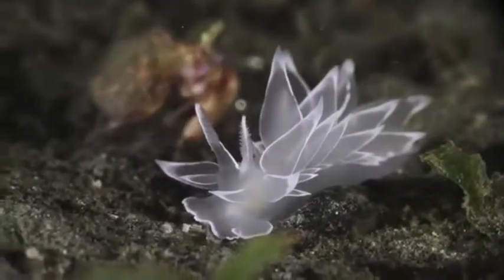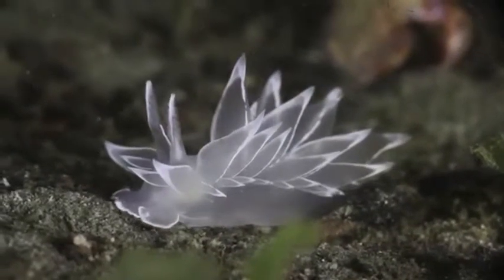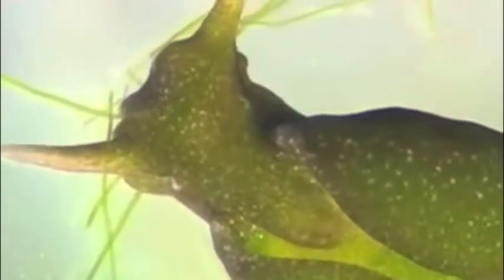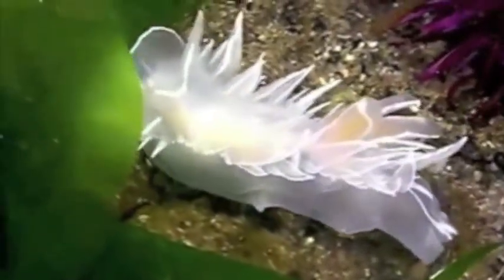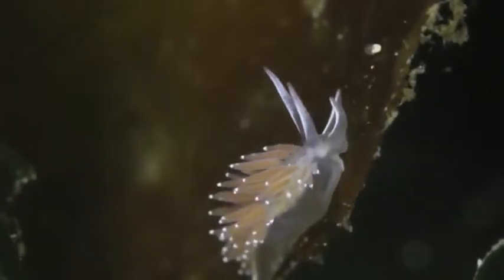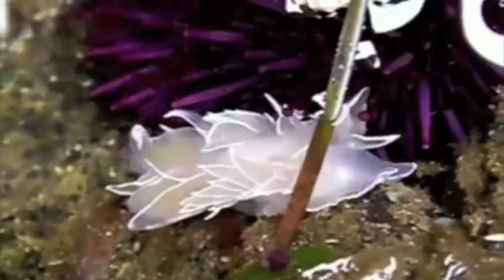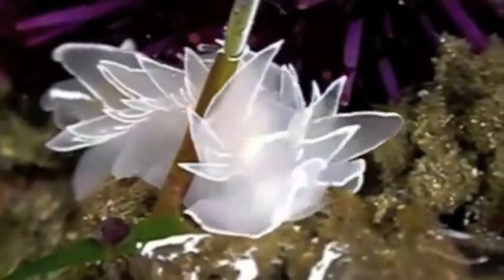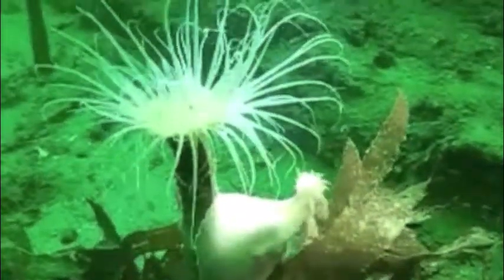Some Fun Facts about the Frosted Nudibranch